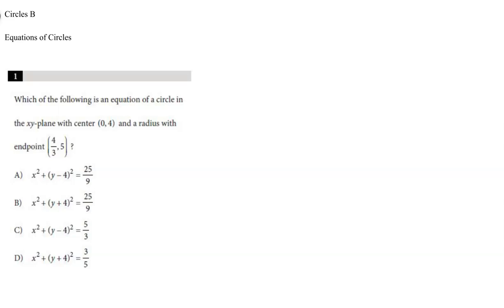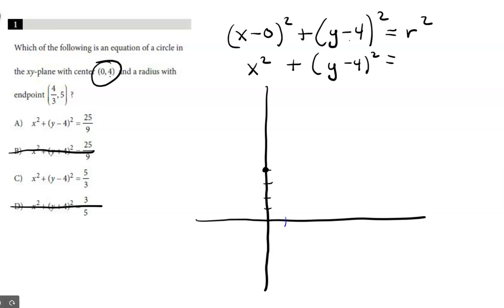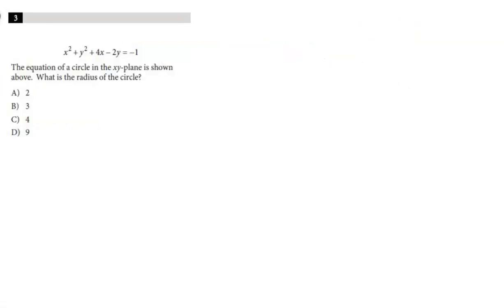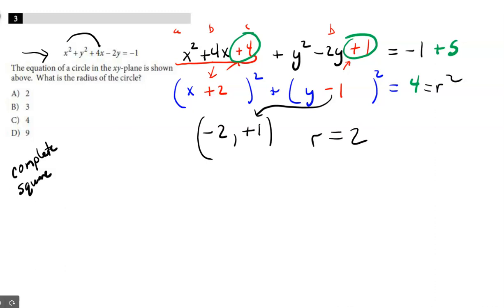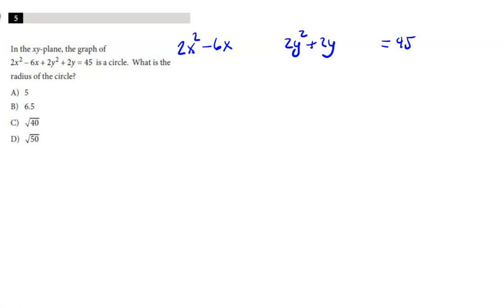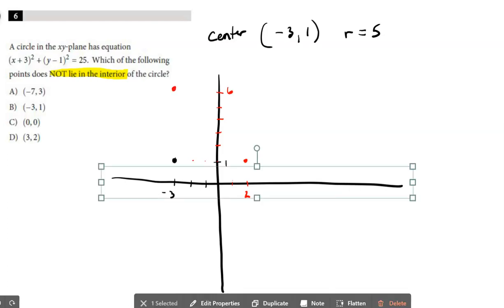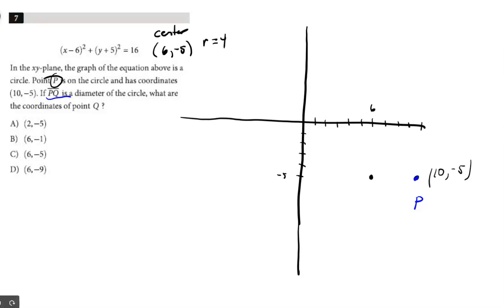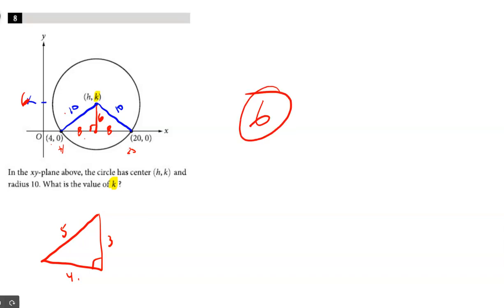Circles B SAT Equations of Circles in the Coordinate Plane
Solutions video to practice SAT questions involving equations of circles in the coordinate plane.